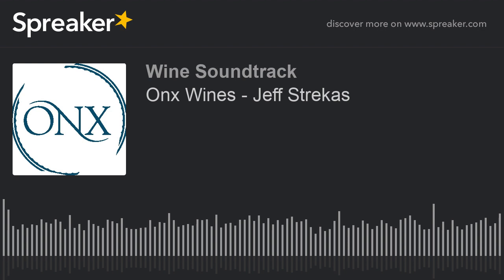Onx Wines - Jeff Strekas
At ONX we focus on farming our crops with the understanding that the fruits of our labors will be realized in a glass of wine... your glass hopefully!  There is a French term, elevage, which is applied to wine and it translates to “the educating or upbringing” of wine like parents do with their children.  We like to extend that notion into the vineyard and believe that we can train the vines into producing the best possible fruit for wine production.

Our winegrowing goal each year is to raise concentrated and highly expressive fruit. We balance our crop to allow the vines to focus their energy on a limited number of clusters.  The vine canopy is manicured to allow dappled sunlight penetration and air movement within the vine canopy.  We employ a variety of trellis approaches that match our rootstock, scion, and soil combinations.